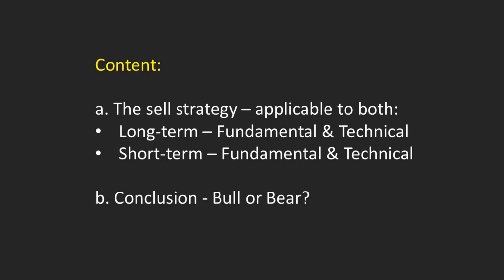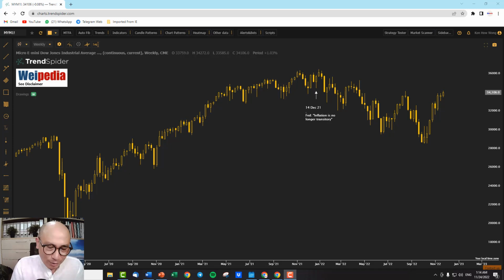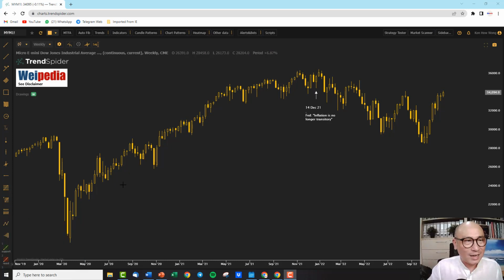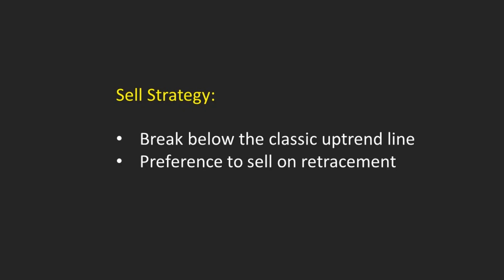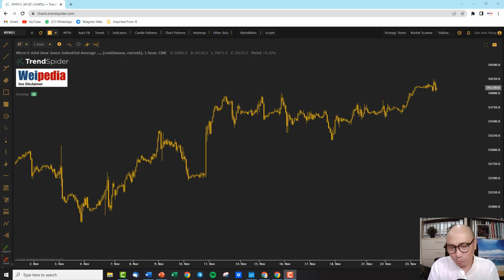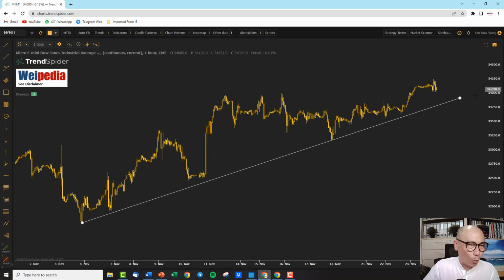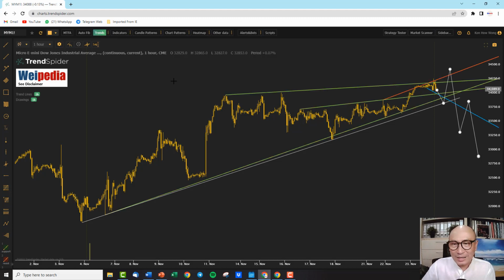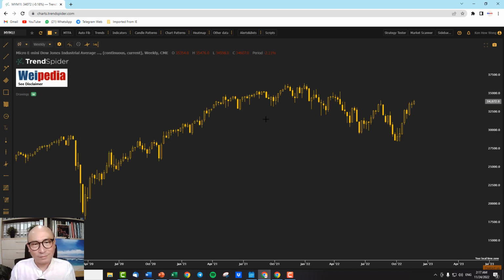This Rally a Bear Trap or a Resuming Bull?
Is the recent rally a bear trap or it is another bull in the making?

This is what we will be discussing today, and we are going to study both its technical and fundamental reasons and subsequently to derive if it is a bear trap? Or could it be a resuming bull?

I hope this tutorial will be helpful, in enabling you to read into the market with greater clarity.

I have started a trading series, purpose for trading into longevity. Last week was on Buy Strategy, today on Sell Strategy. These strategies shared, they all can be applied to most markets and in different time frames.

Today’s curriculum, we will discuss “The Sell Strategy”.

Content:
a) The sell strategy – applicable to both:
·         Long-term – Fundamental & Technical
 ·         Short-term – Fundamental & Technical
b) Conclusion – A bear trap or a resuming bull?

2 Rules: Uptrend line:
• Find at least 3 significant troughs
• Connect them to its best fit

Sell Strategy:
• Break below its the classic downtrend line
• My preference to sell on retracement

Trade example 1:
CME Micro E-mini Dow Jones Futures
Minimum fluctuation:
1 index point = $0.50
10 = $5
100 = $50

Trade example 2:
CME E-mini Dow Jones Futures
Minimum fluctuation:
1 index point = $5
10 = $50
100 = $500

Timecodes
0:00 - Introduction
2:30 – Disclaimer
2:42 – Sell strategy on long term
7:58 – Sell strategy on short term
12:53 - Conclusion
15:32 - Connect with Kon How